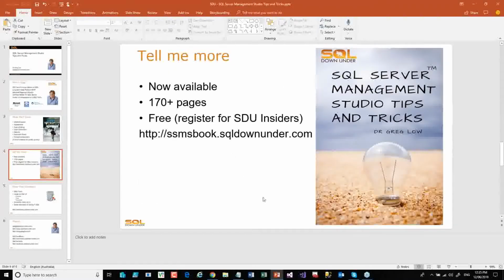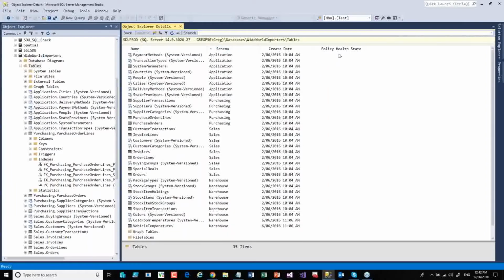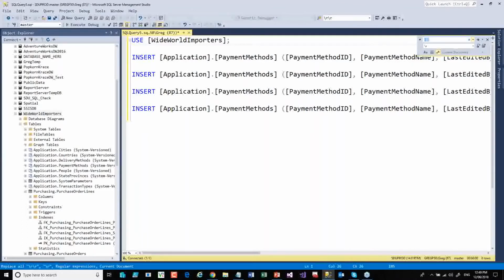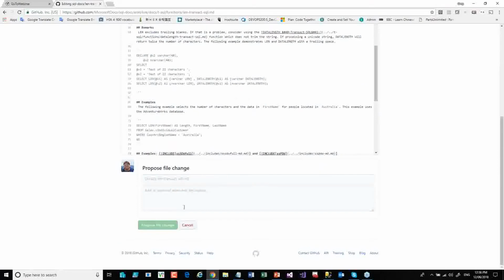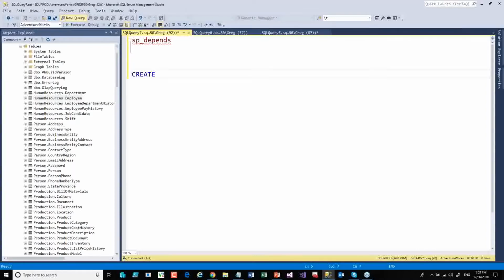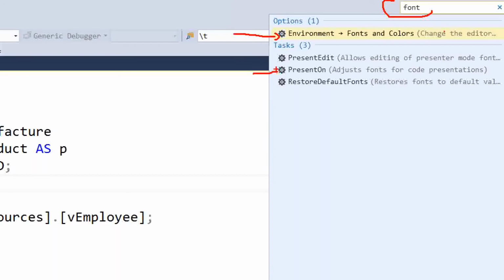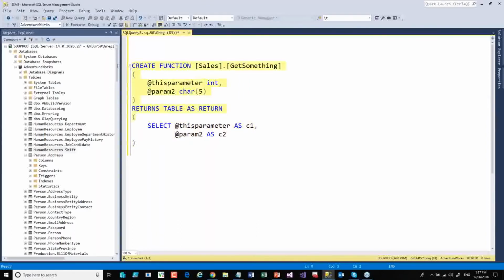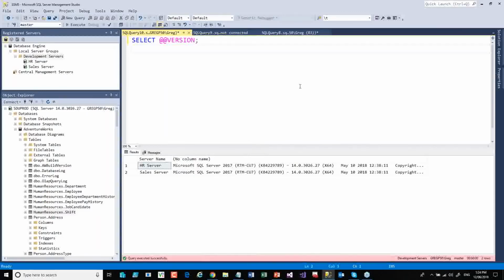SQL Tips & Tricks - Tips and Tricks for Using SQL Server Management Studio Effectively